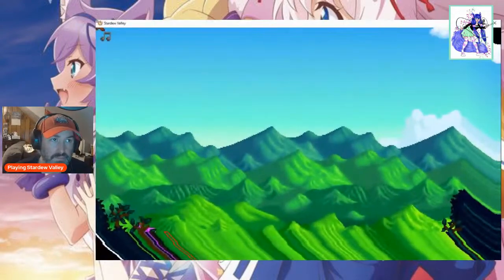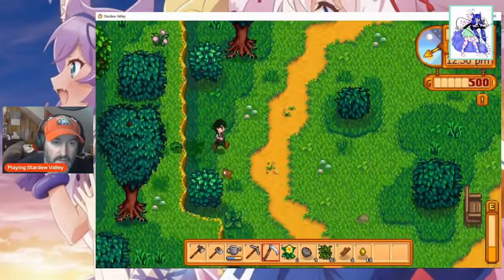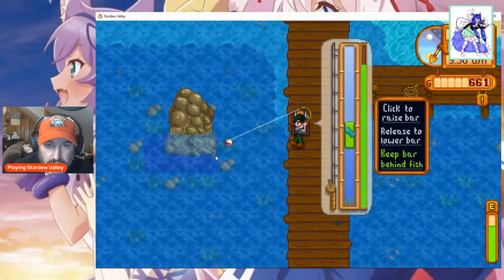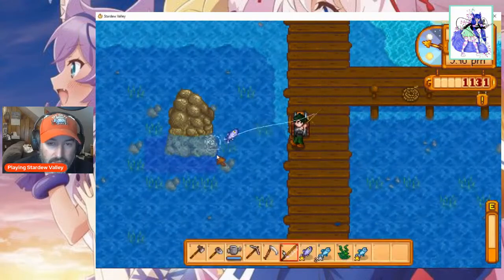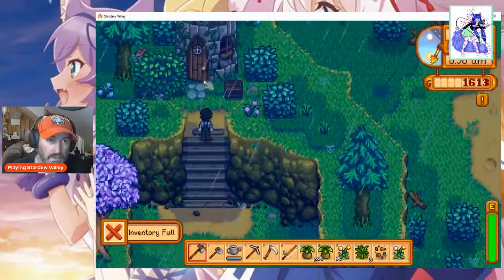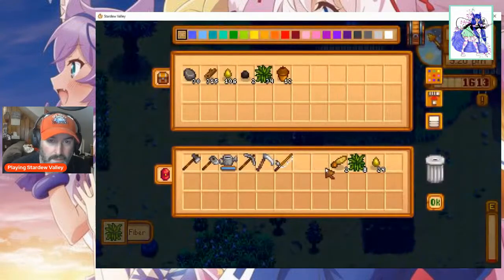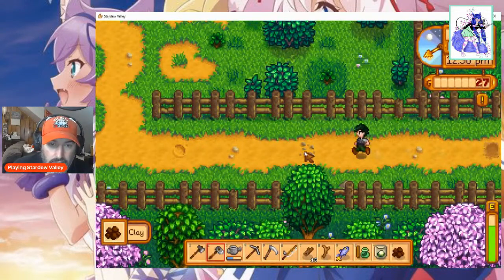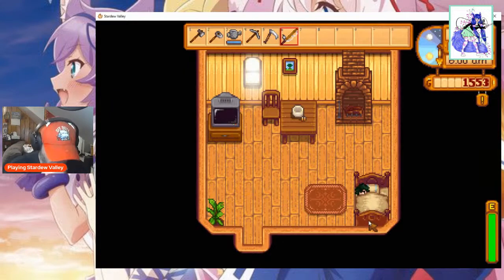AZR Game Test Stream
This is a test to check if gaming works with a 2nd window. Enjoy